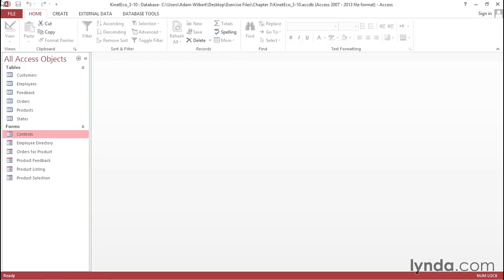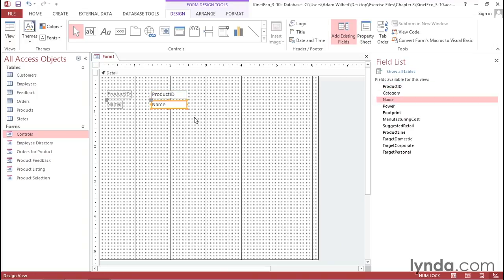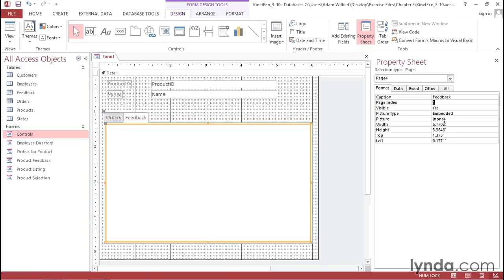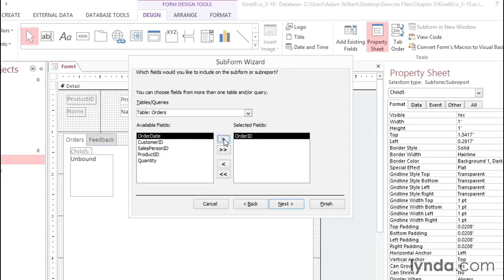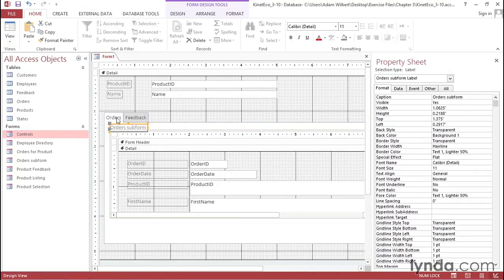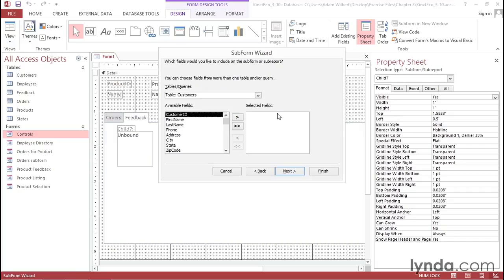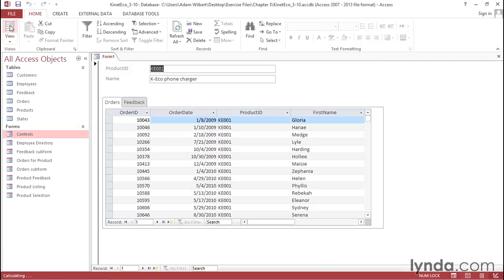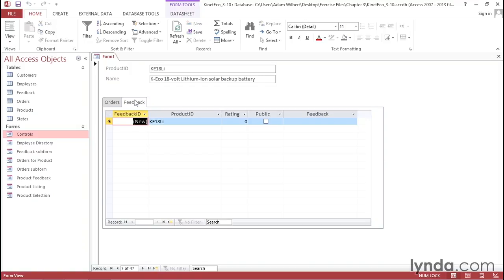25 Understanding the subform control